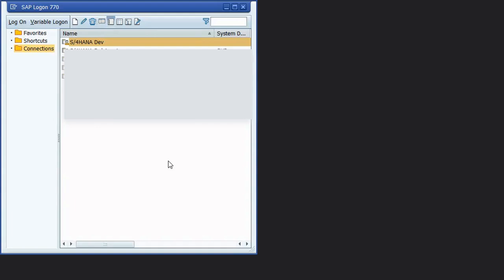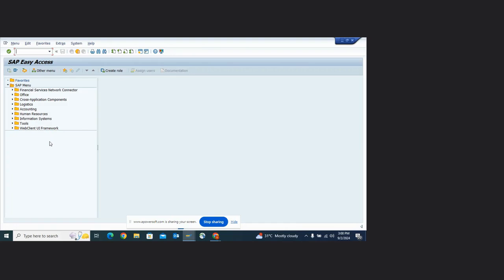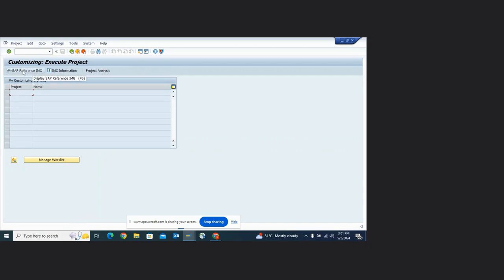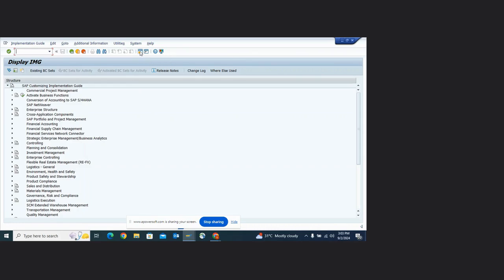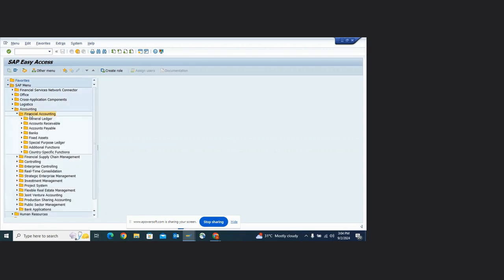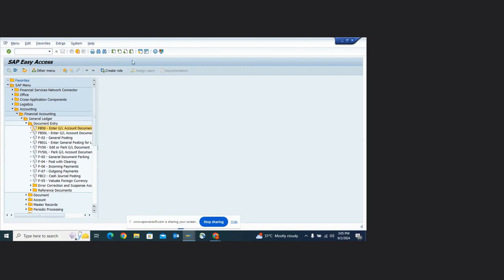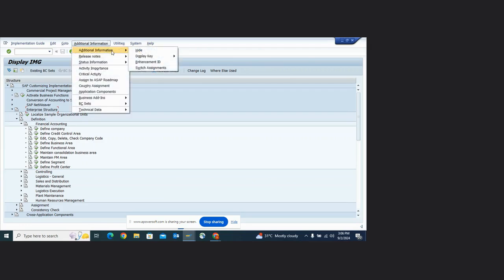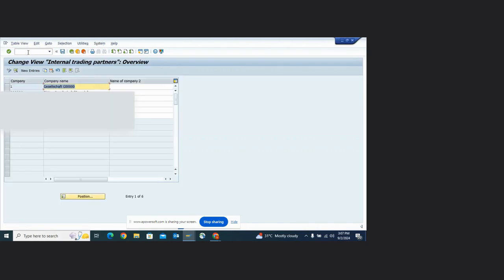SAP FICO Class 1